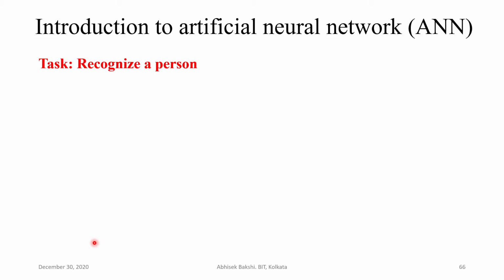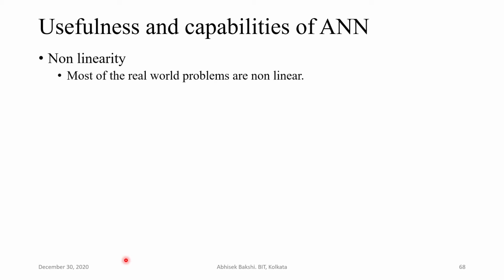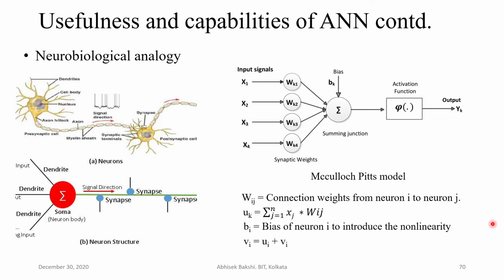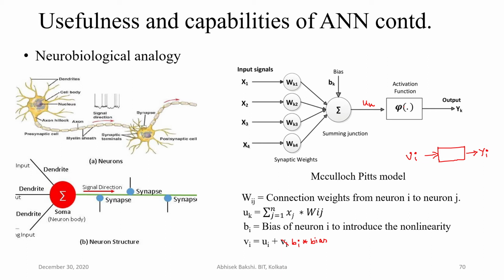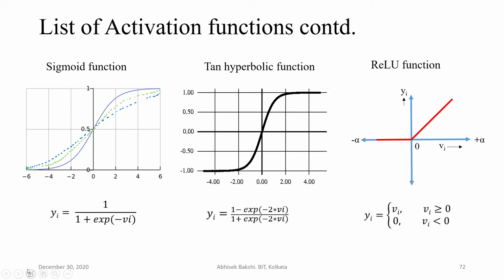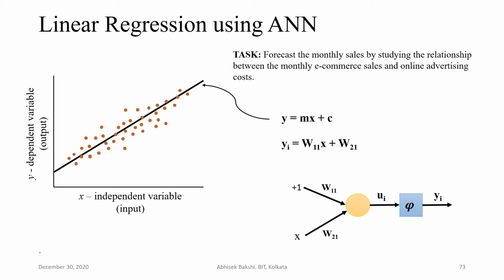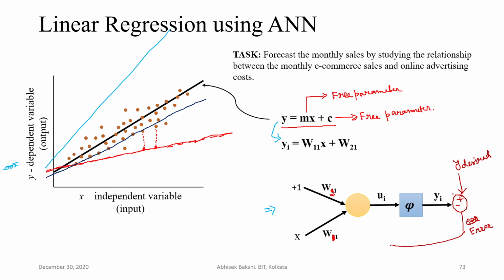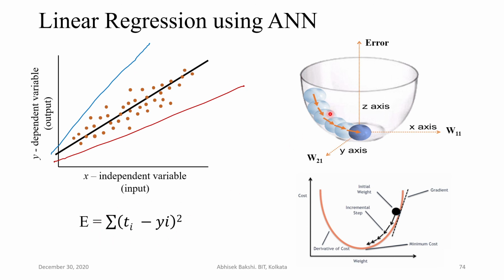ML course day 4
Introduction to Artificial neural network